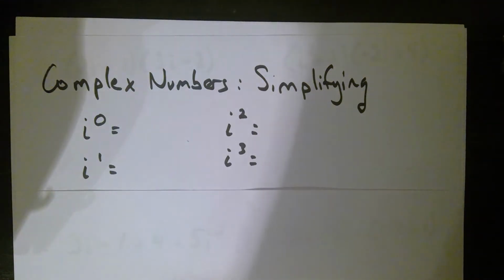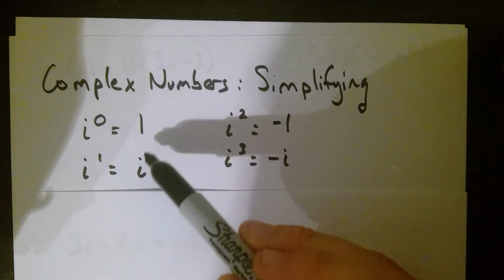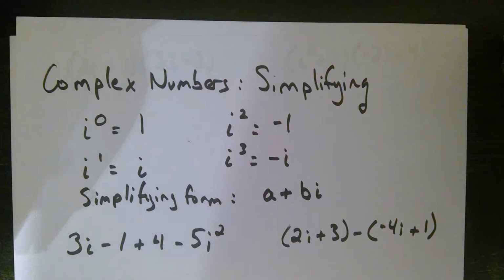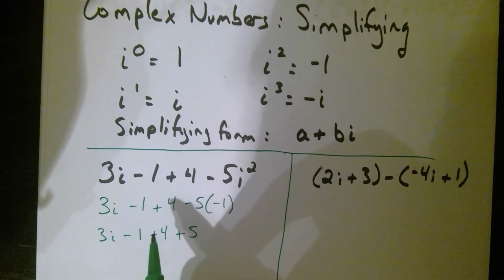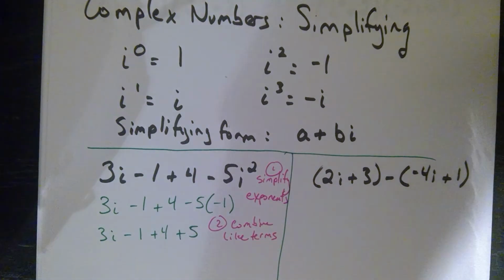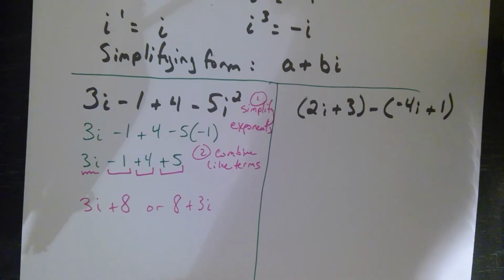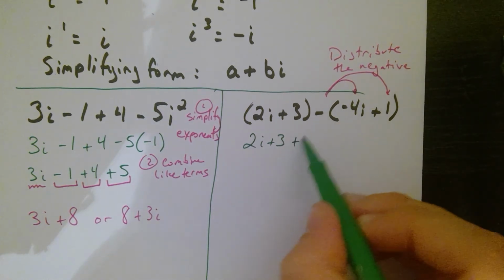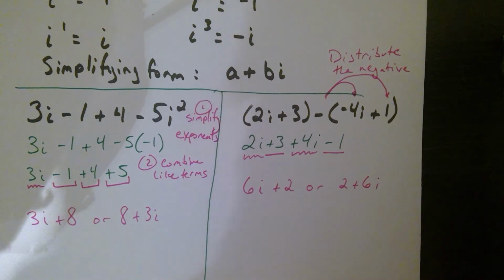Complex Numbers: Simplifying